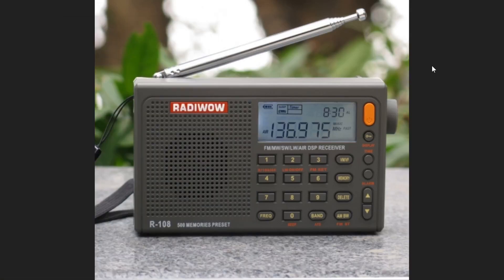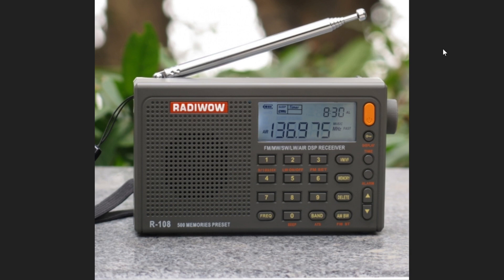PART 25 Shortwave for Beginners IS the telescopic antenna of portable radios good enough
Often the Telescopic antenna is just fine in receiving shortwave signals